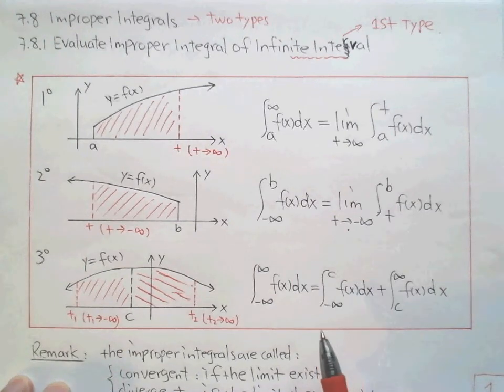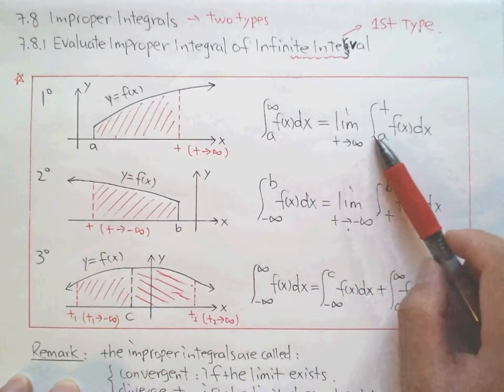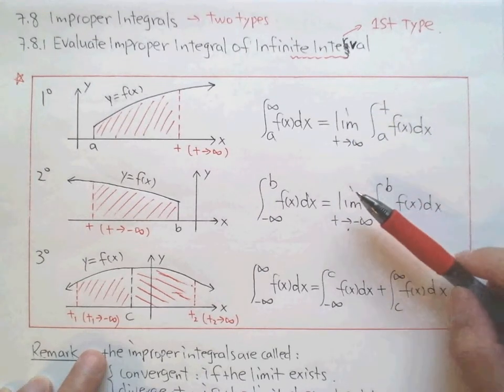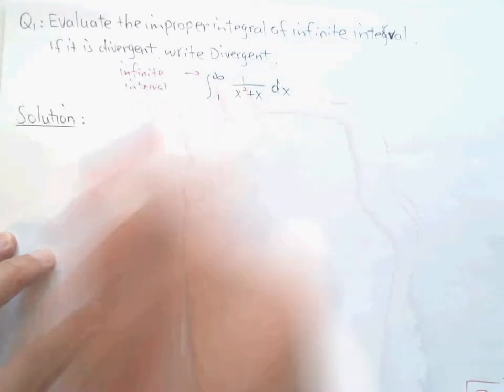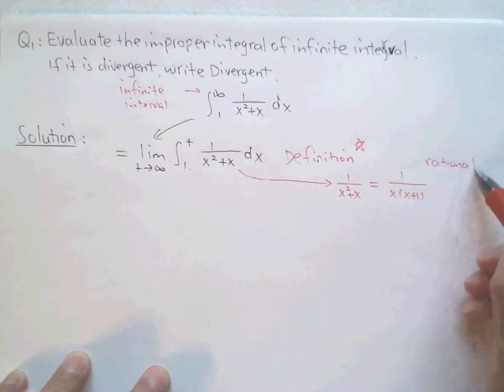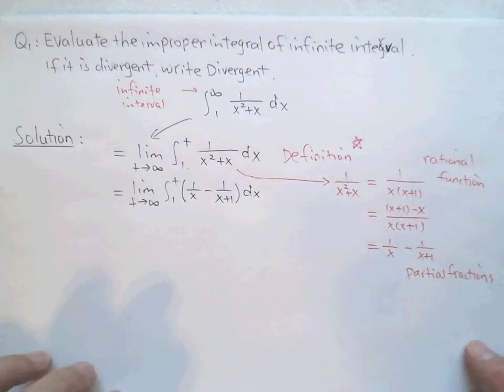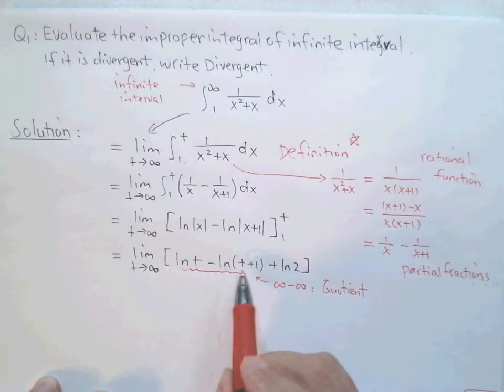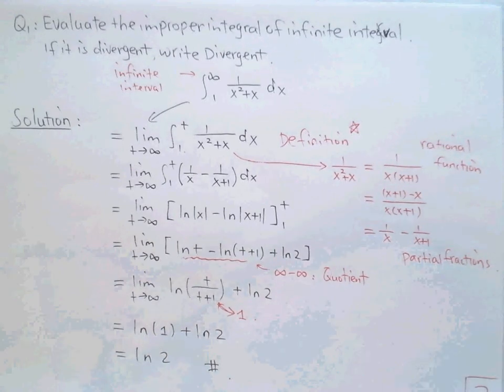7.8.1 Evaluate Improper Integral of Infinite Interval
Lecture series for Calculus 2 (Integral Calculus). Textbook used: James Stewart. Calculus - Early Transcendentals, 8th edition. Cengage. This video introduces improper integral of infinite interval.

More Info for This Video:
The objective of this lecture is to introduce improper integral of infinite interval, which is the 1st type of improper integral. How to evaluate this type of improper integral using definition is demonstrated in one example.